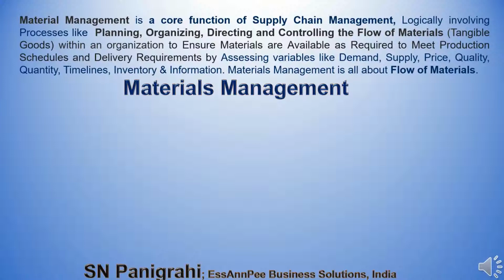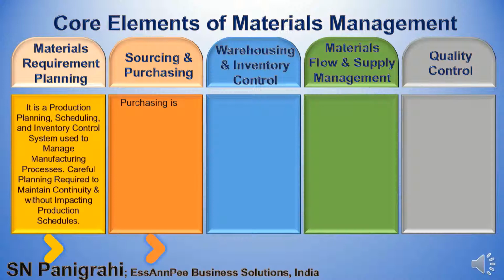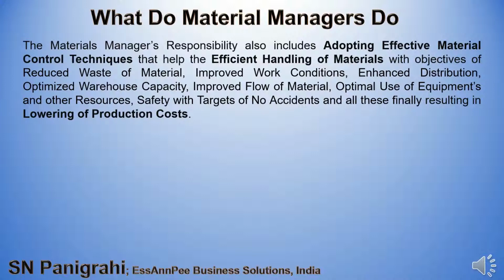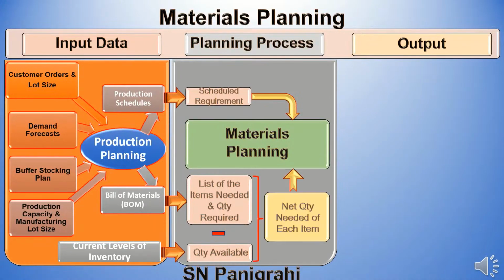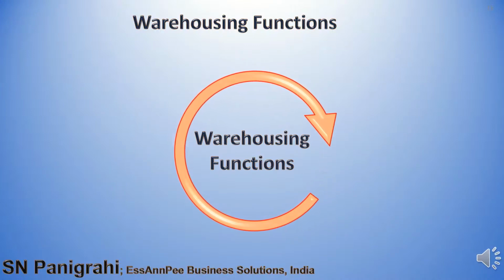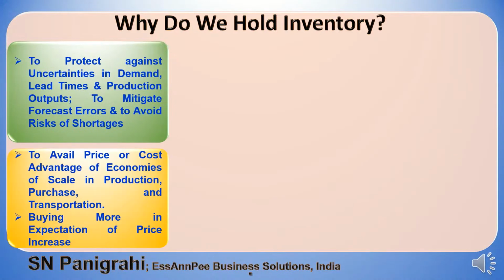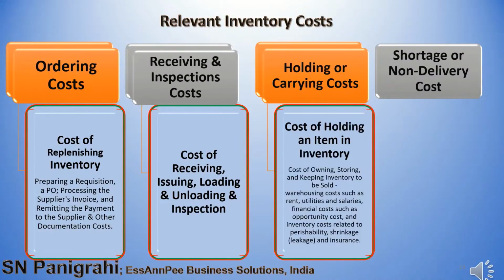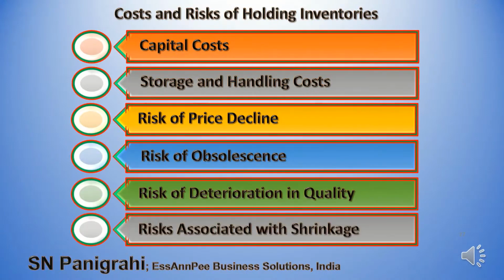Fundamentals of Materials Management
Fundamentals of Materials Management By SN Panigrahi

Material management is a core function of supply chain management. It involves process like planning, organizing, directing and controlling the flow of materials to meet production schedule as well as delivery requirement.

SIPOC model involves Supplier, Input, Process, Output and Customer important for understand the manufacturing process.

Following are the core elements of the material management are highlighted hereunder –
• Sourcing and purchasing;
• Warehousing and inventory control;
• Materials flow and supply management;
• Quality control.

Following are the objective of material management –
• Right supply policy;
• Right quality;
• Right quantity;
• Right price;
• Right time;
• Right place;
• Right service and responsiveness;
• Right delivery mode and transactions;
• Right contractual agreement;
• Right relationship.

Functions of materials management involves the following –
• Material planning and control;
• Sourcing and purchasing;
• Warehouse and stores management;
• Inventory control or management;
• Standardization and simplification;
• Supplier management and relationship;
• Value analysis;
• Human engineering;
• Adoption of good practices and new technology;
• Continuous improvements.

Following are some of the objective of warehouse management –
• Basic storage requirement;
• Efficient accessibility;
• Product-mix analysis and storage;
• Maximize asset and storage utilization;
• Efficient material handling;
• Increase labour productivity;
• Reduced order filling time;
• Increased inventory turnover;
• Reduction in operating cost;
• Flexibility – provision for expansion;
• Support for better production process;
• Better traceability, accuracy and audit;
• Security, safety and maintenance.

Notably, following are the types of warehouse –
• Public warehouse;
• Private warehouse;
• Government warehouse;
• Co-operative warehouse;
• Customs bonded warehouse;
• Distribution centres;
• Cold storage;
• Agricultural warehouse;

Some of the key benefits of inventory management are –
• Ensures continuous availability and avoids costly interruptions in operation;
• Reduces storage cost and opportunity for cost savings;
• Better inventory accuracy that avoids stock-outs or excess stock;
• Better visibility and insights. Ability to make more profitable business decisions;
• Improves the service levels and customer delivery commitments;
• Utilize warehouse space better and improves the storage quality and safety;
• Higher inventory turnover which leads to greater profits.